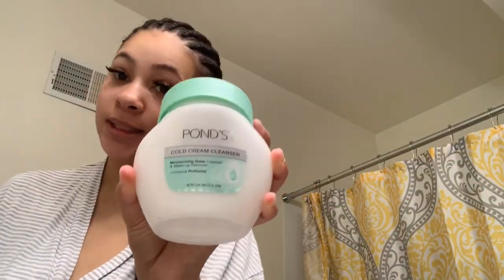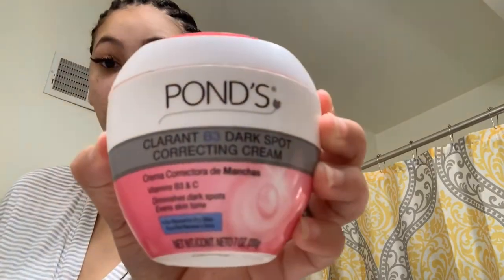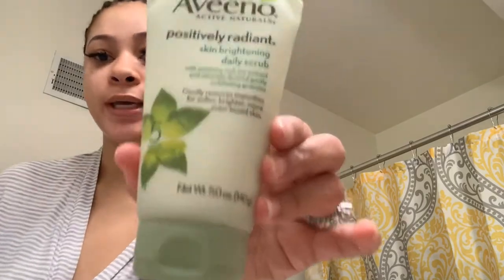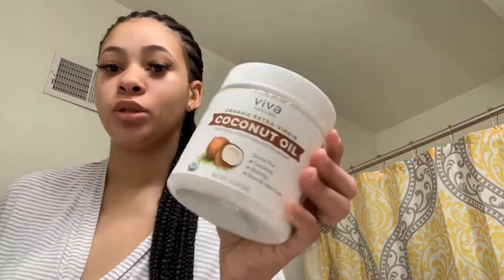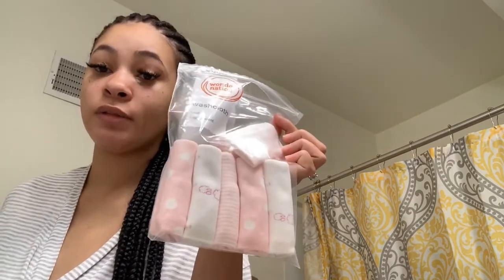Easy Skin Care Face routine!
Pond’s cold cream cleanser
Pond’s clarant  B3 Dark Spot
Aveeno positively radiant
Coconut Oil
Baby towels